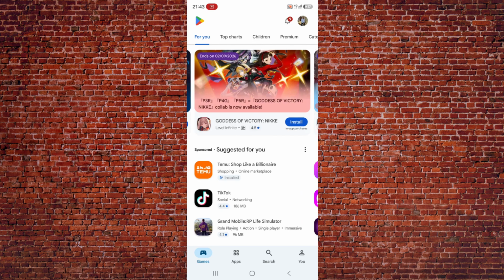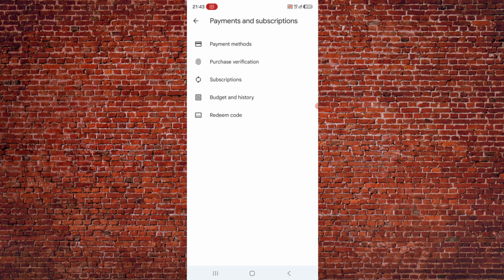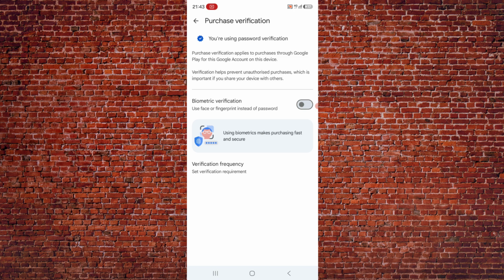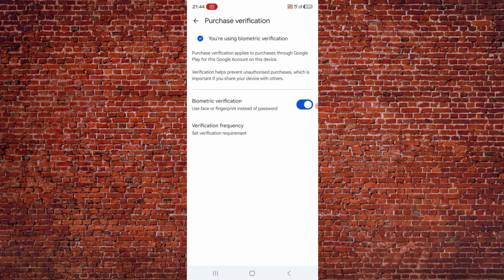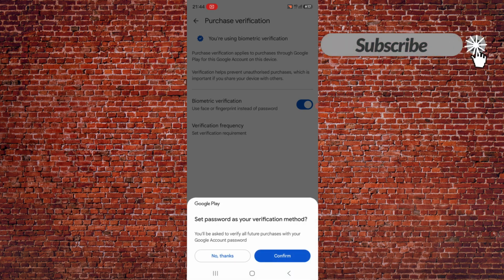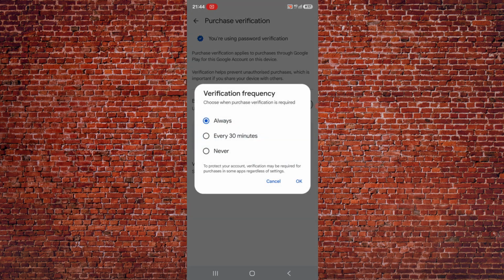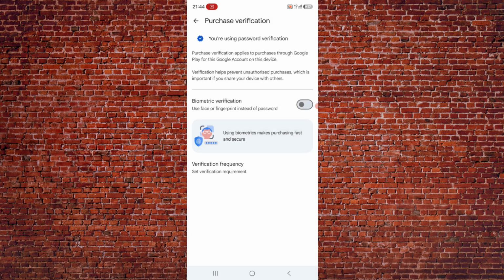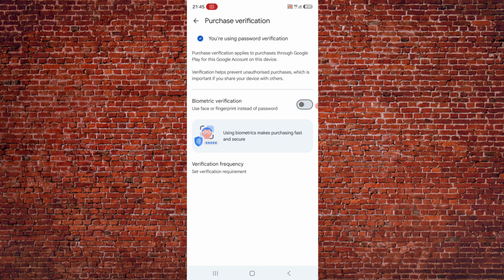How to Change Purchase Verification on Google Play Store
Learn how to change purchase verification and settings on Google Play Store step by step. Set authentication for all purchases, every 30 minutes, or never on Android.
Change Google Play purchase settings the easy way. Works on all Android devices.